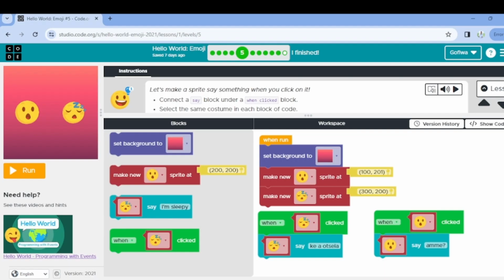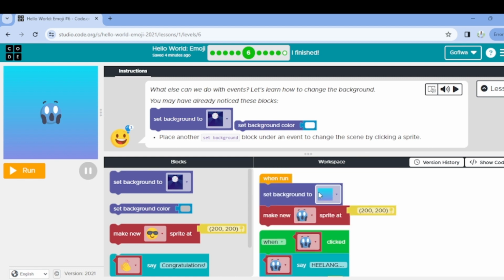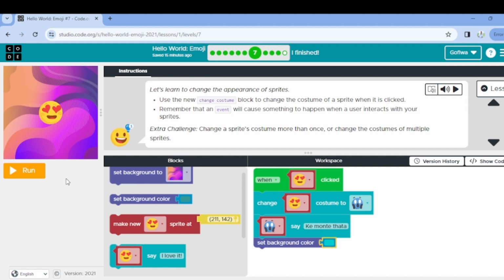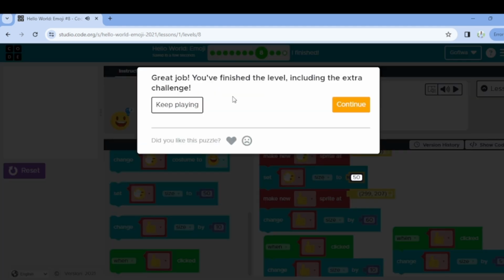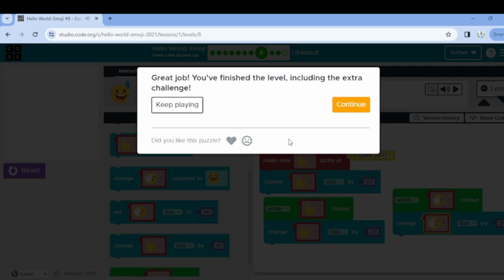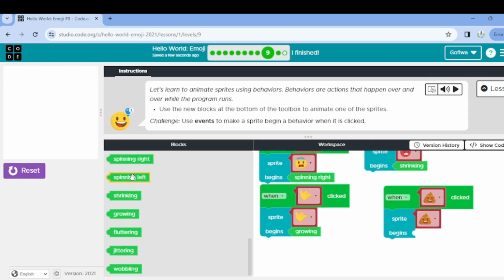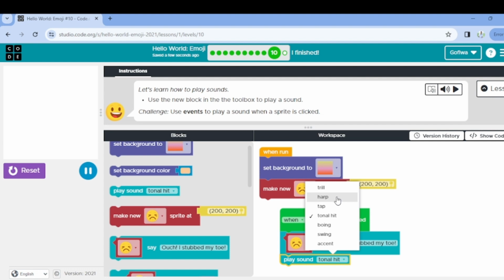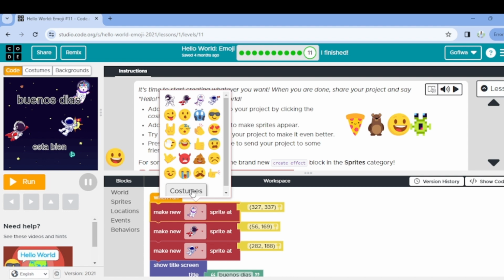CSEd Botswana Hour of Code Hello World steps 6 11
In this video, you will learn how to complete steps 6 - 11 of the Hello World activity for CSEd Botswana Hour of Code